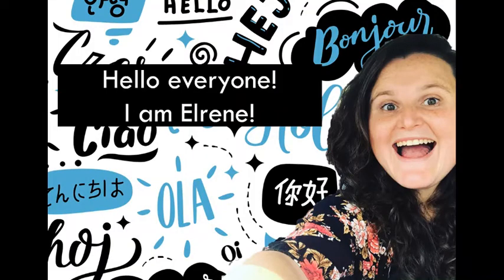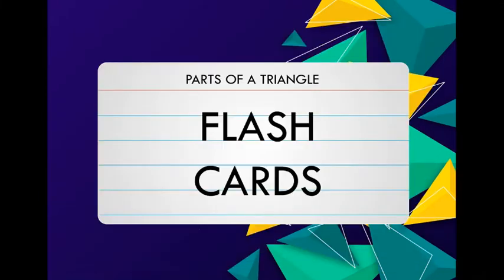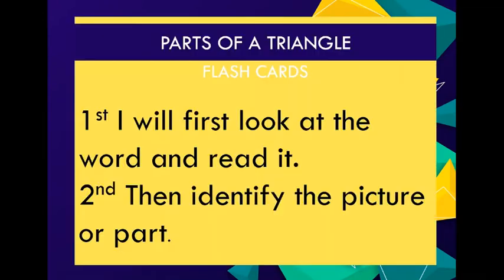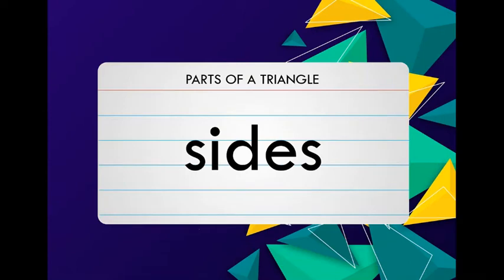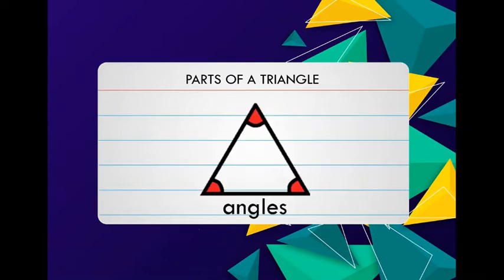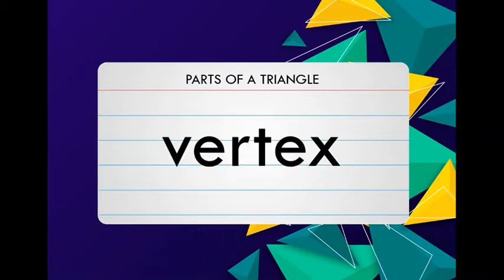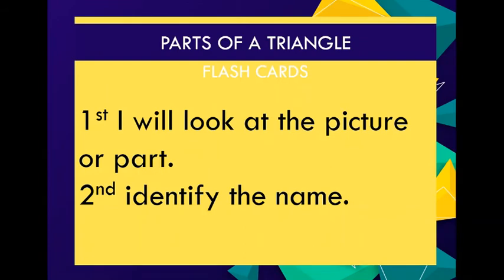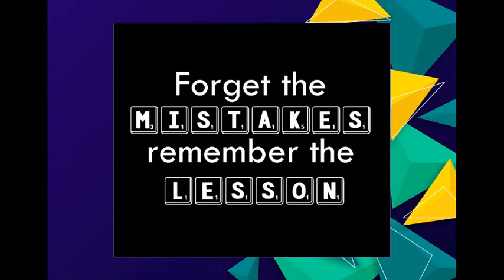Parts of a Triangle Video Presentation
This is a Montessori inspired video explaining the different parts of a triangle.